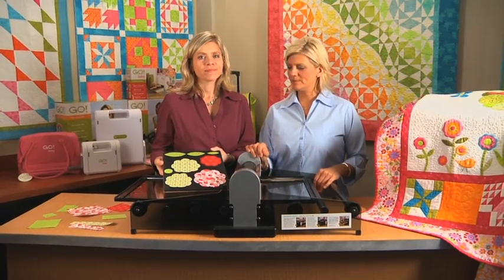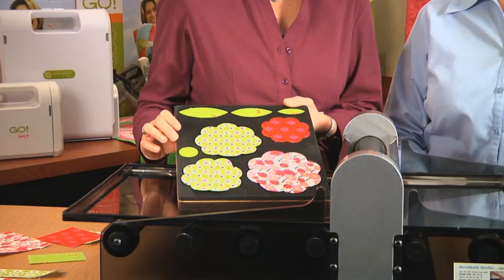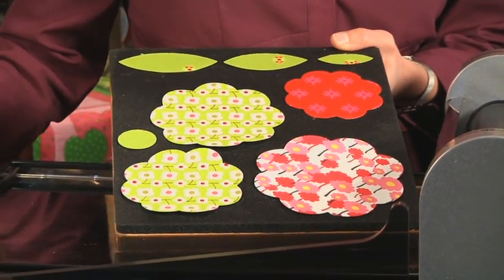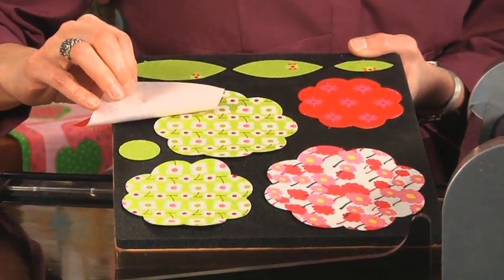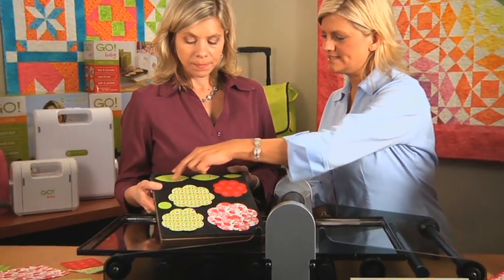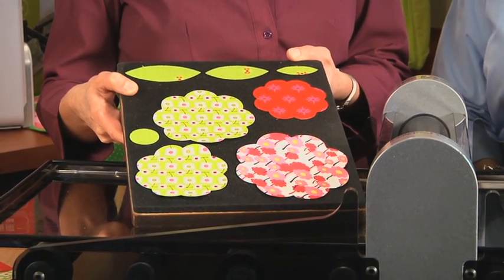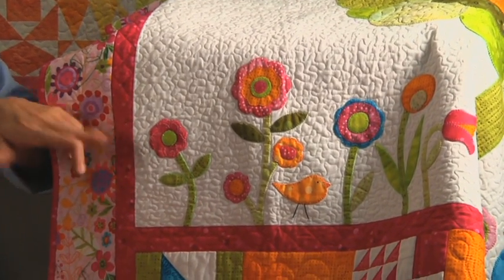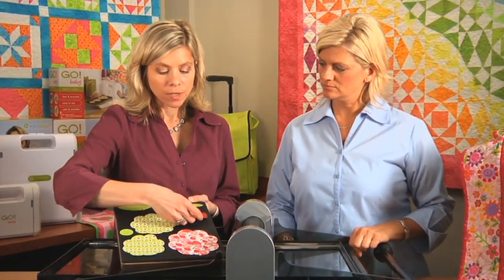AccuQuilt Studio Rose of Sharon #2 by Sharon Pederson Fabric Cutting Die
Lynn and Tammy introduce the AccuQuilt Studio Rose of Sharon #2 die by Sharon Pederson. This die cuts four sizes of roses, three leaves, and one circle to create the Rose of Sharon block. The block is full of curves and typically hard-to-cut shapes that are made fast and easy with the AccuQuilt Studio Fabric Cutter and Studio Rose of Sharon die. Use for Baltimore Album appliqué quilts, wearables, gift tags, home décor and more!